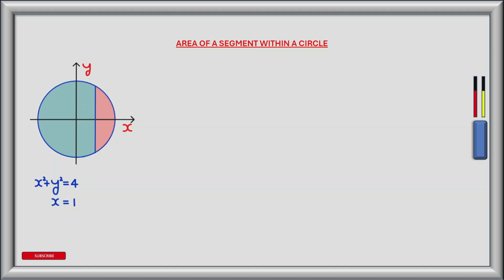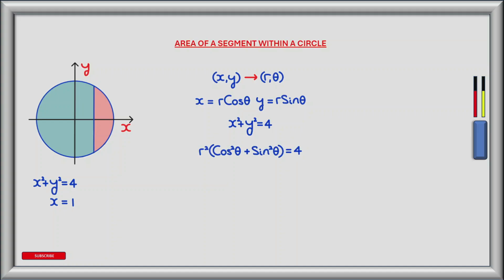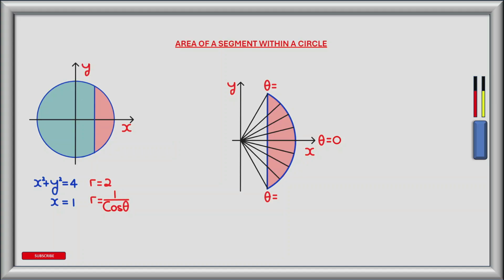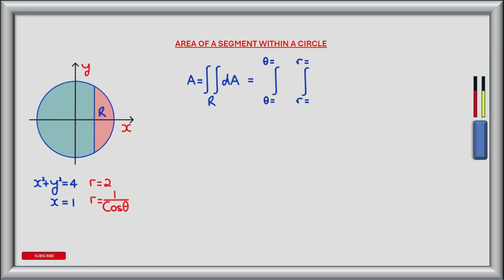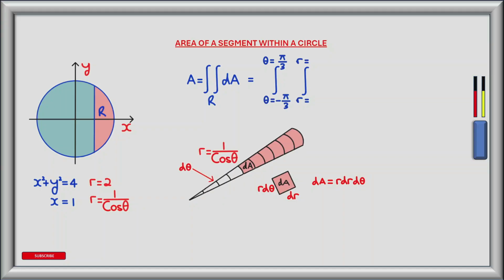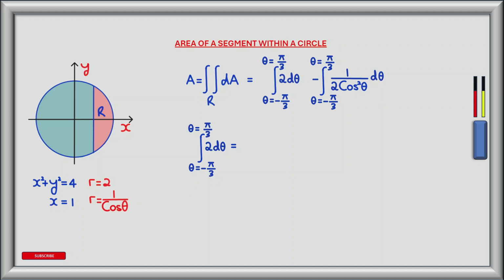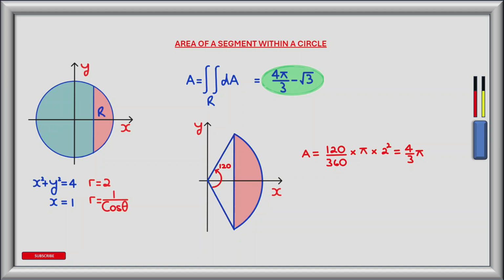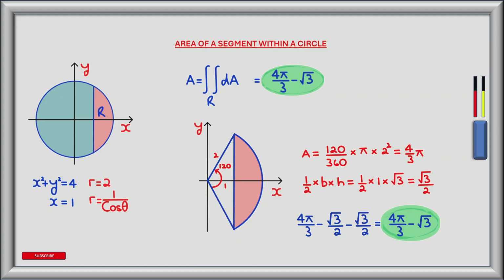Find the Area of a segment of a circle using Polar Coordinates and Double Integrals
Extra Worked Example (PDF): Practice finding the area of intersection between 2 circles using polar coordinates & pole-shifting:

Want to find the area of a circle segment? This video breaks down a step-by-step approach to solve this geometric challenge!

We'll tackle the problem of finding the area of a circle segment defined by:

Circle: x²+y²=4
Vertical Line: x=1

Here's what we'll cover:

Converting to Polar Coordinates: We'll transform the Cartesian equations into polar coordinates (using rcosθ for x and rsinθ for y). This simplifies the problem significantly.

Visualizing the Region of Integration: We'll explore the region of interest, understanding how the radial distance 'r' changes as we rotate through the angle 'θ'. You'll see how the area is one distinct sector.

Finding Intersection Angles: We'll calculate the precise angles where the circle intersects with the horizontal line by equating their polar equations. This is crucial for setting our integration limits.

Setting Up the Double Integral: We'll demonstrate how to set up the double integral, incorporating the calculated intersection angles as the limits for 'θ'.

Understanding Radial Integration: We'll visually explain the inner integral, showing how we integrate along the radial distance 'r' and how to determine the correct limits for each sector.

Verification: We verify our result using the standard equation for the circle sector area, and then subtract the area of the triangular section to find the circle segment area. This provides a valuable check of our double integral solution.

Evaluating the Integrals: Finally, we'll walk through the step-by-step evaluation of both the inner and outer integrals, leading to the final solution for the area.

Whether you're a student, a math enthusiast, or just curious, this video provides a clear and detailed explanation of how to solve this fascinating geometric problem.